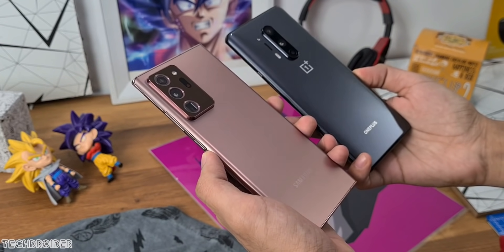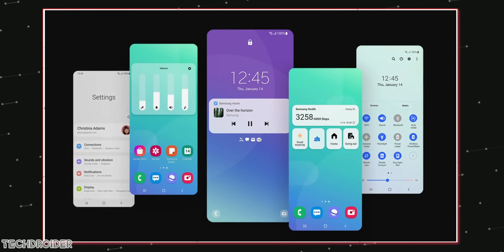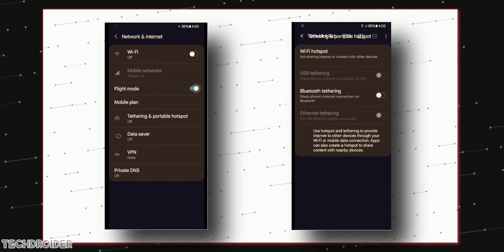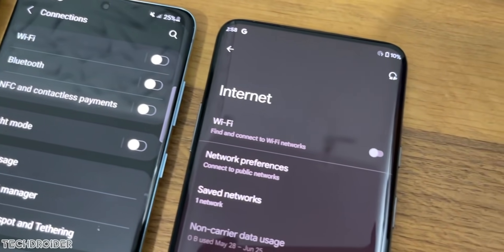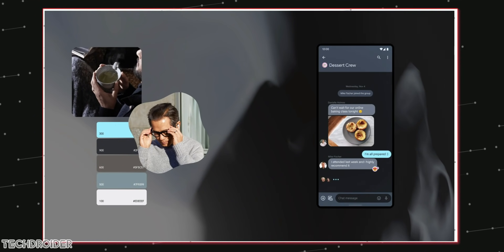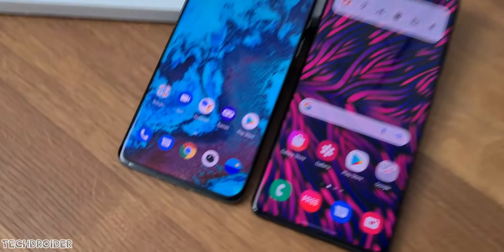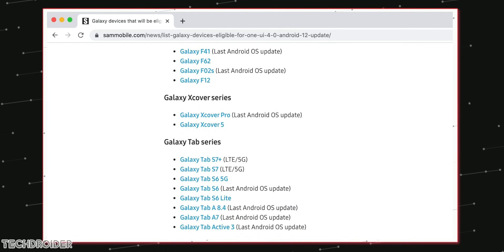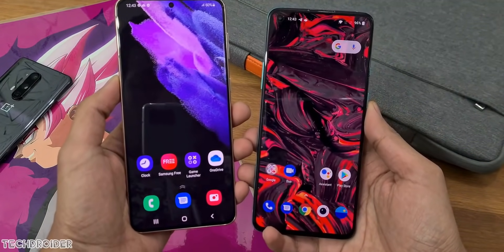Samsung OneUI 4.0 - AWESOME!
Samsung have commence with the development of OneUI 4.0 Android 12 for Galaxy Devices and looks like they're including a lot of new features in One UI 4.0. Samsung Galaxy S21 Series will be the first to get it followed by S10, Galaxy A50, and Galaxy Note Devices.